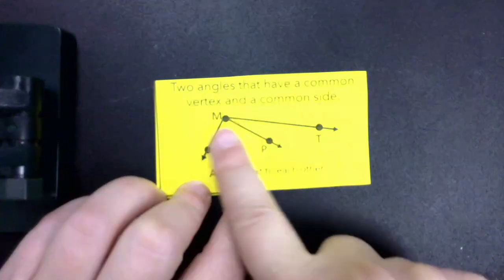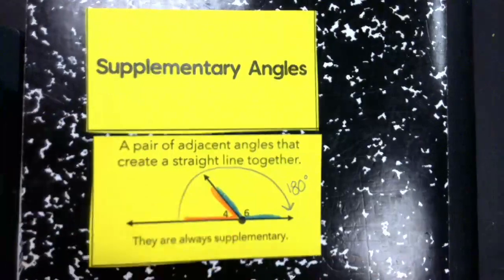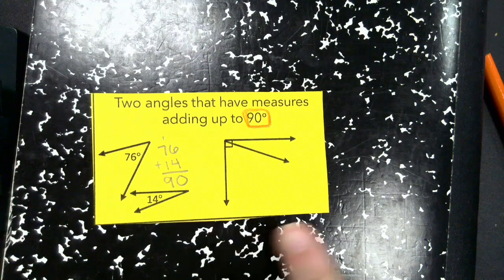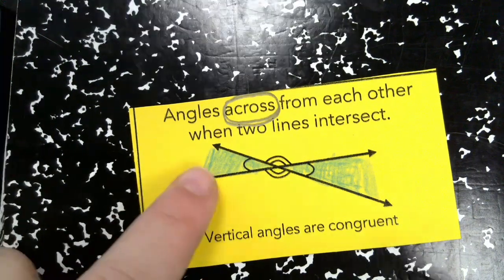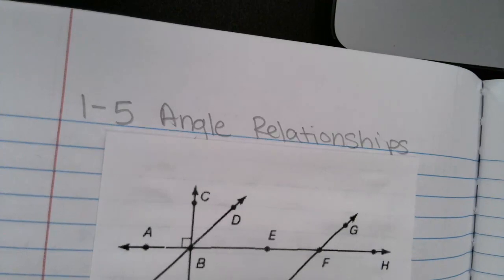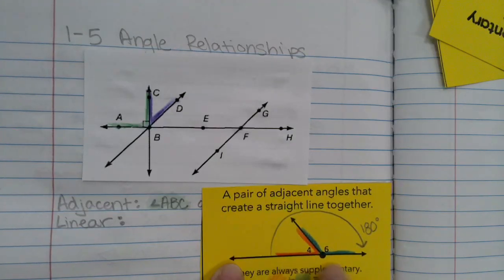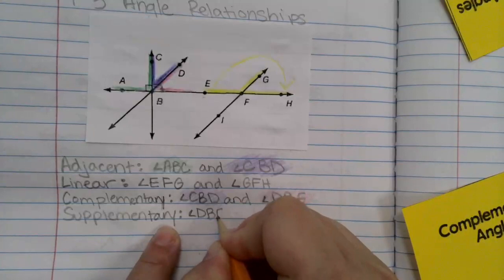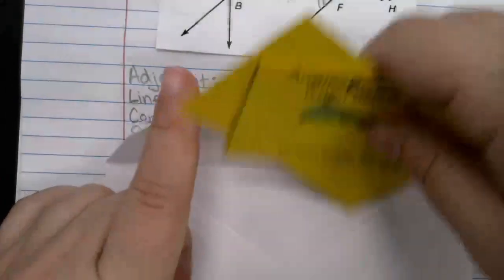1-5 Angle Relationships (9/18/23)